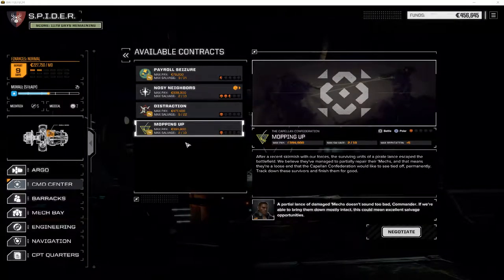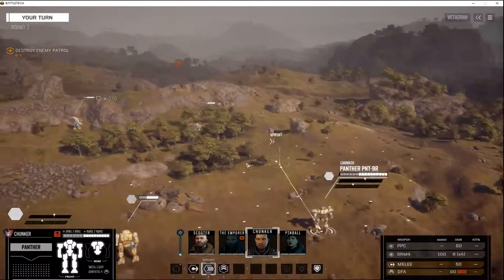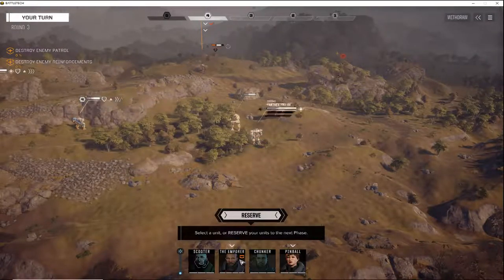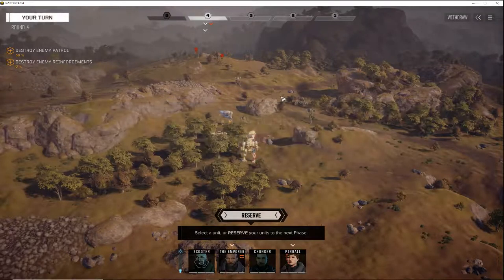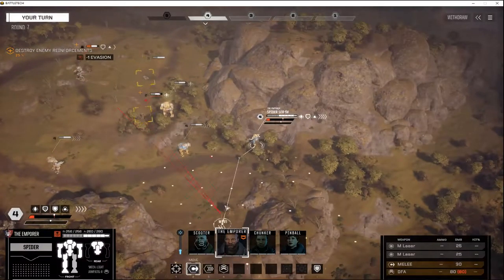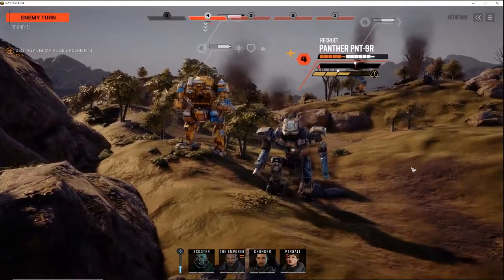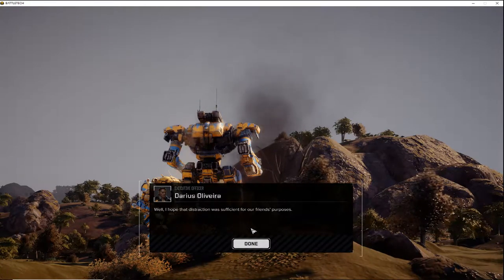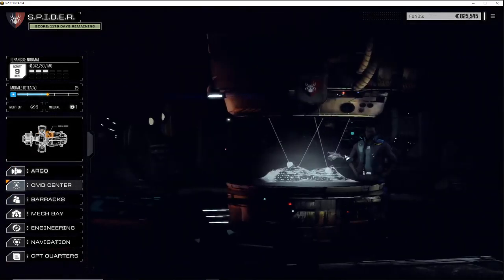BattleTech - S.P.I.D.E.R. Company - MISSION 3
STICK WITH WHAT YOU KNOW  - HUNTING LOCAL PIRATES

Following up their success against the previous pirates, the Bogdanovich family takes on a mission for the Capellan Federation hunting pirates. They are eager to avenge the injury to their oldest son/brother Brady "Jumpman" Bogdan at the hands of pirates in the previous mission.

Jumpman has to sit this one out in the medbay healing his injuries from Mission 2